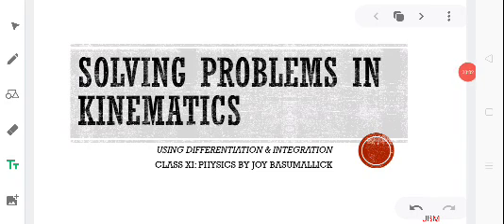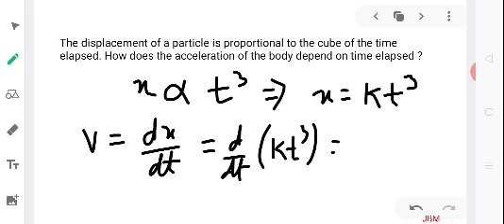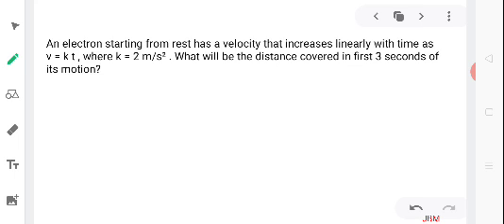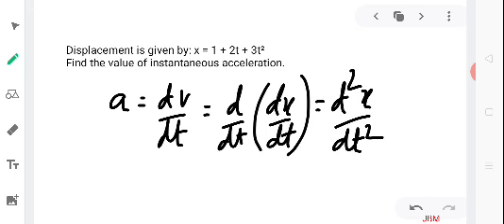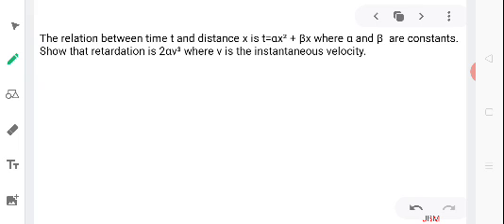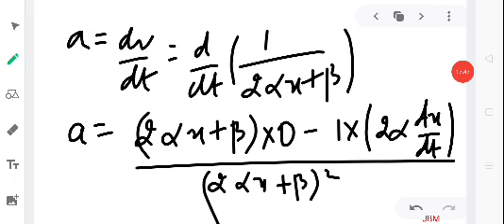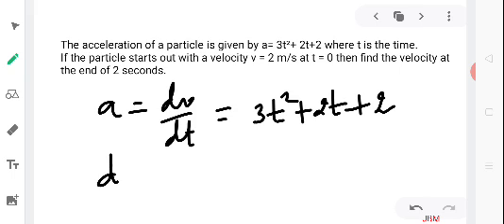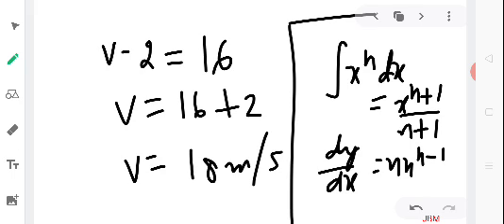Class XI:Physics-Numericals in Kinematics by Calculus